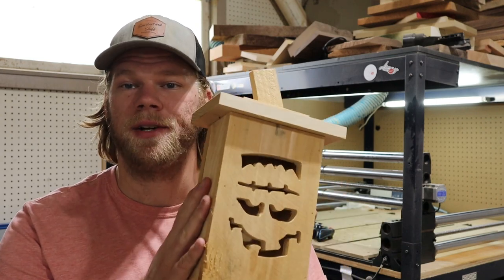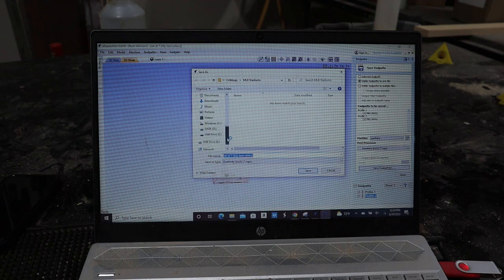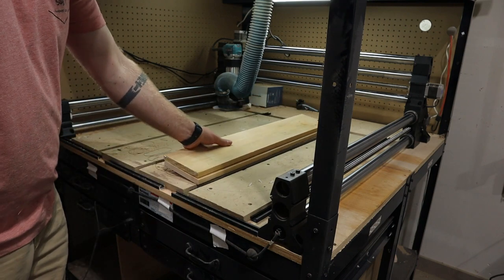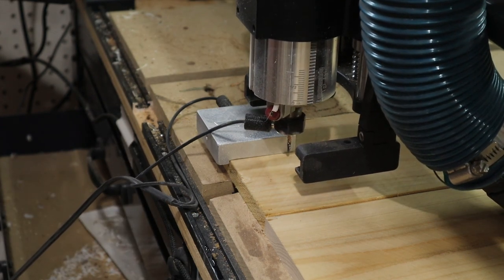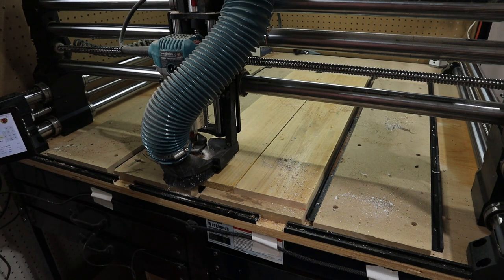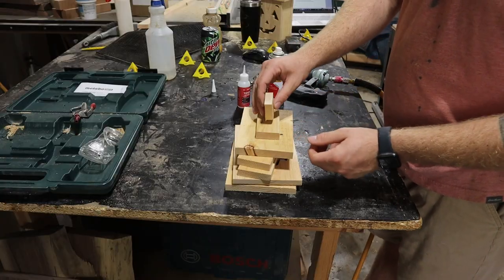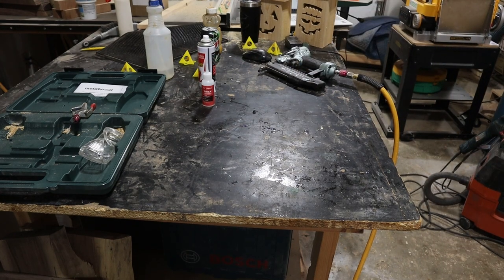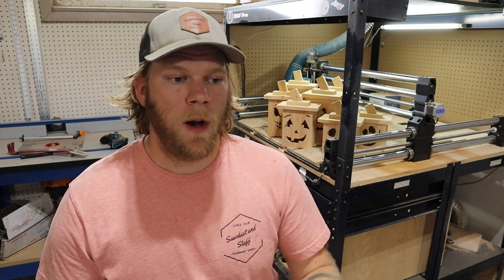How to make Jack o Lanterns with your CNC - Guide for Beginners - Halloween - Make money on your CNC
You can also find me on Etsy, Instagram and Facebook by searching “Sawdust and Stuff”

Second Set of Files

Puck Lights (My personal Favorite
LED Tea Lights